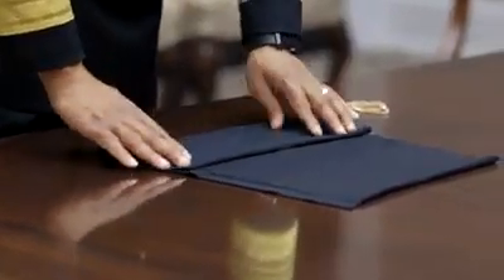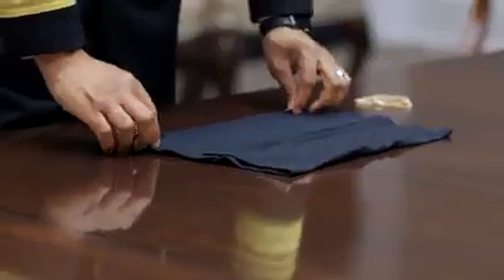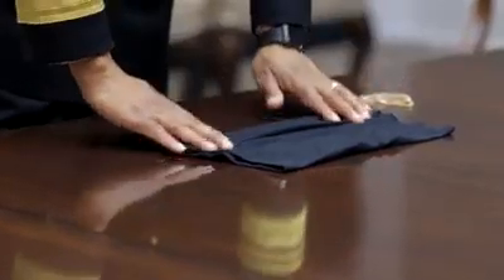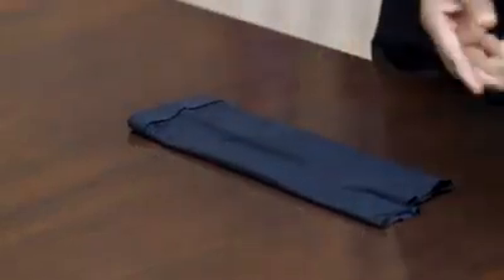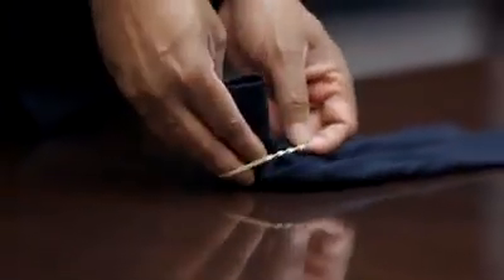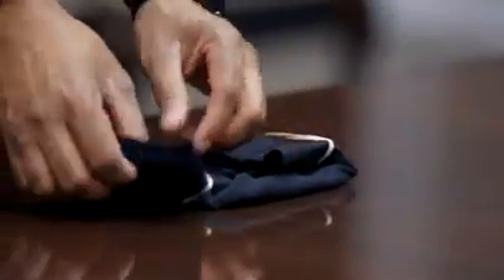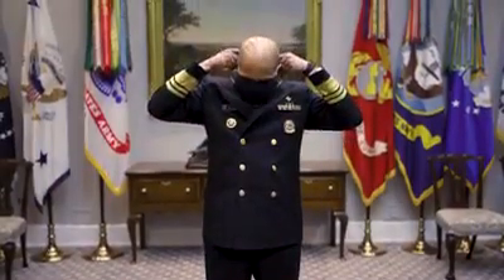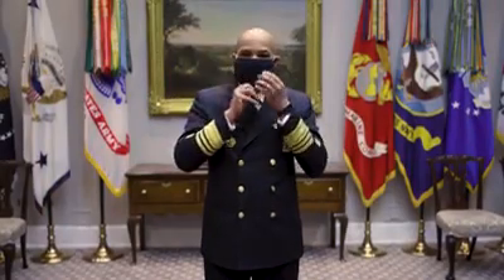FaceMasks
CDC - How to make face masks.